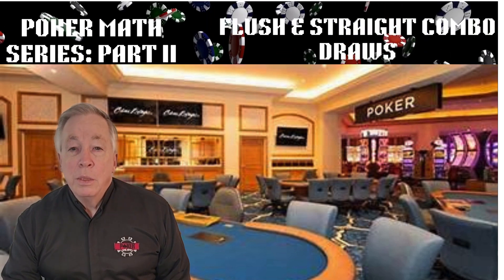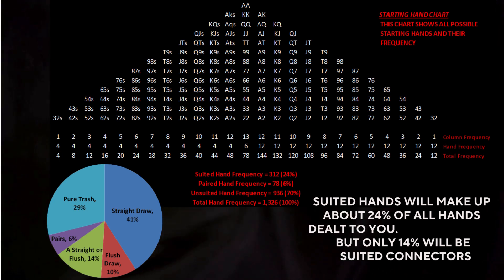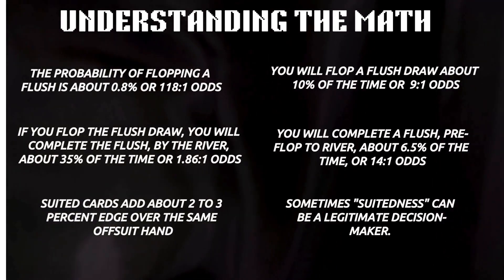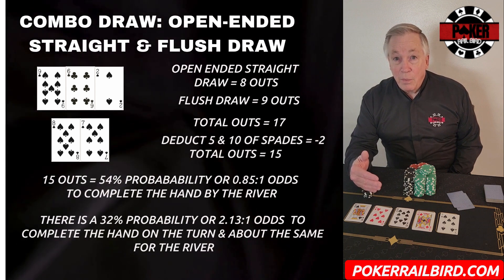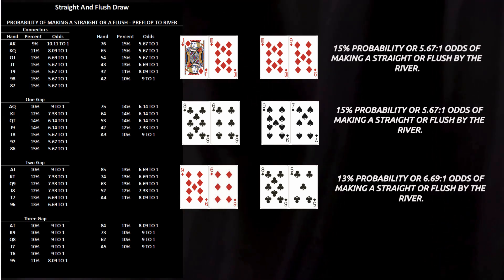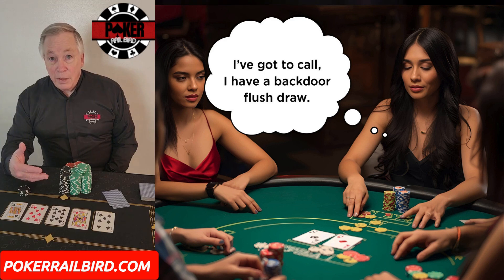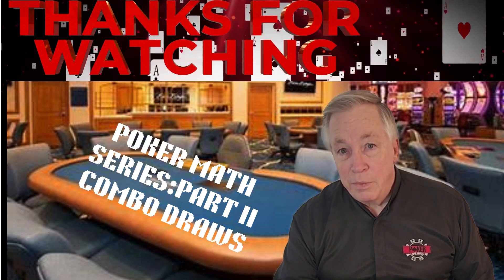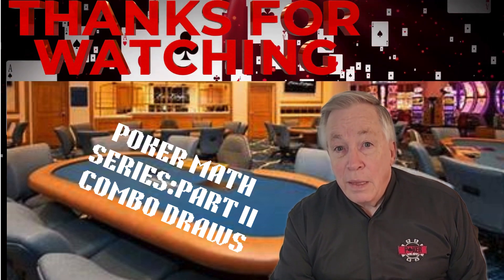The Truth About Flush Draws in Poker (And Why Combo Draws Win More)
Most poker players butcher flush draws. They chase them without knowing the math, overplay weak suited hands, and completely misunderstand combo equity. In this episode, Terry Wood from PokerRailbird.com exposes the real numbers behind flush draws — and why some draws print money while others bleed your bankroll.

Forget what you’ve heard on livestream tables. Forget the TV drama hands. Flush draws are not created equal — and if you don’t understand equity structure, gap decay, and reverse implied odds, you’re playing blind.

🔥 In this video, you’ll learn:
✔️ The real odds of hitting a flush from flop to river
✔️ Why “suited cards” is the most overrated phrase in poker
✔️ The math behind combo draws — and why combo equity beats raw equity
✔️ How gaps destroy straight draw probability even when you add a flush draw
✔️ Why hands like 9♠8♠ are weapons — and hands like K♠6♠ are traps
✔️ The hidden danger of low-end and dominated flushes
✔️ When to apply fold equity pressure with draws — and when not to
✔️ How disciplined players win without hitting their draw

💥 Key Concept:
You don’t get paid for chasing draws — you get paid for playing them correctly. The edge comes from math + position + pressure, not hope.

✅Timestamps:
00:01: Recap Of Straight Draws/Flush Draws/Combo Draws
00:45 Hand Pyramid - Random Hand Distribution
01:58 Understanding The Math Behind Flush Draws
03:53 Flop Statistics
04:19 Combo Draws - What Does The Math Say
05:31 Not All Combo Draws Are Created Equally
08:15 Backdoor Draws
09:11 Low End Flush Draws
10:56 Summary & Conclusion